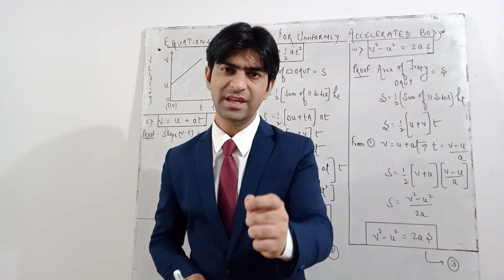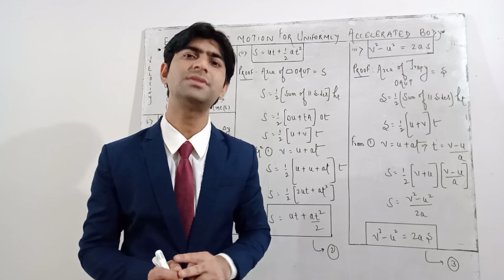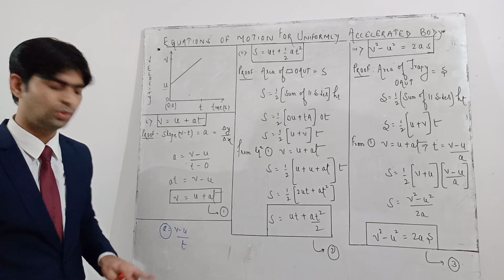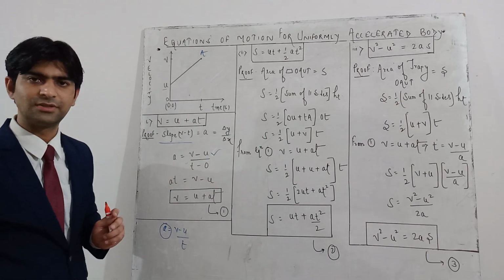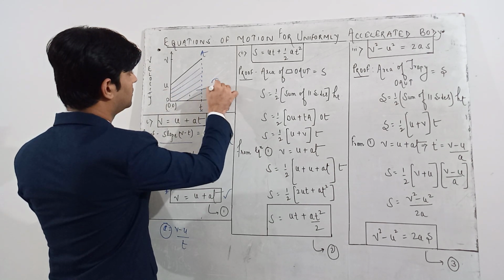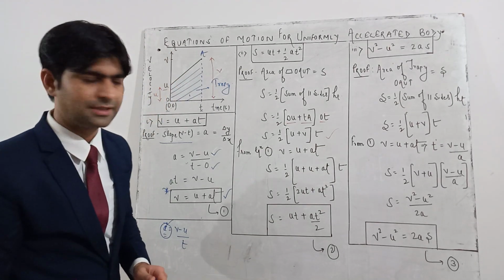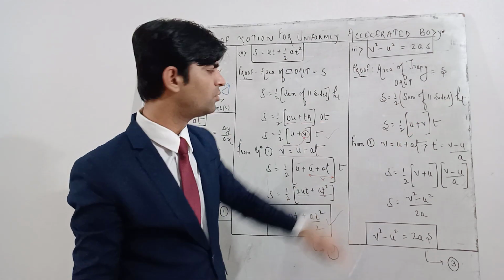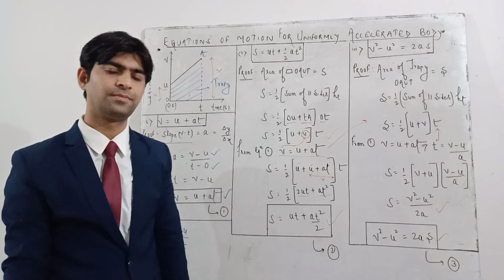Derivations of equations of motion in Kinematics Graphically by Yogesh Popat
Equations of motion for uniformly accelerated body by Yogesh Popat